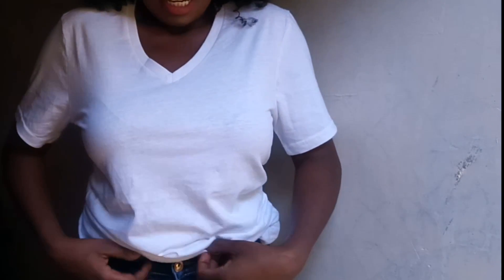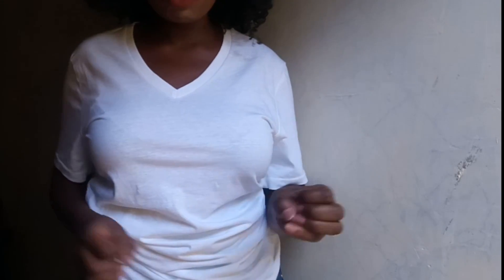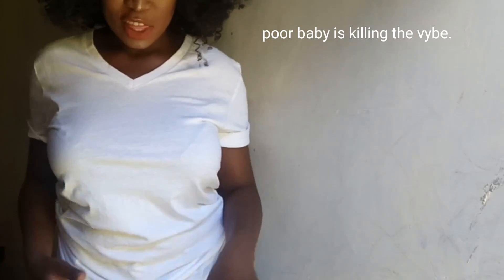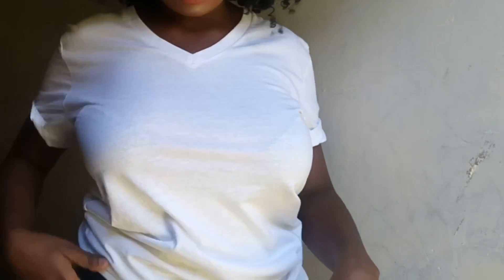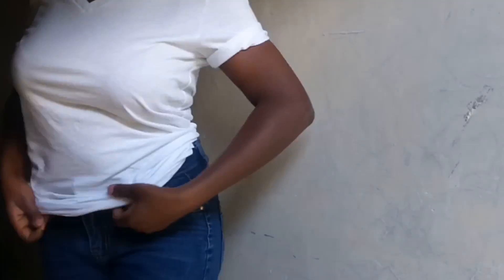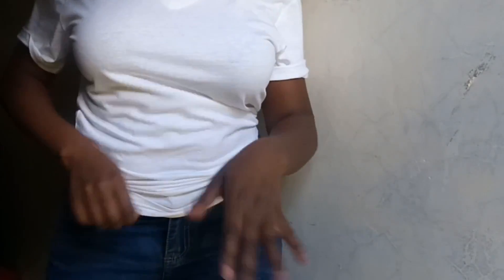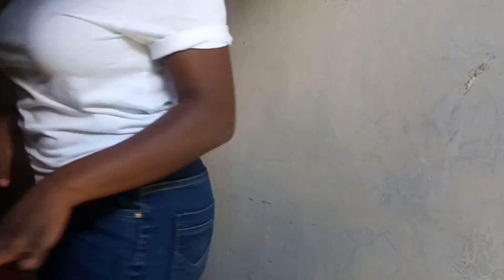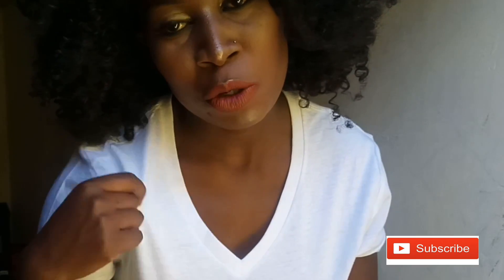HOW TO STYLE A WHITE T SHIRT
How to style a basic white T-shirt, how to slay a white T-shirt.
Here are different ways you can slay a white T-shirt.
A white T-shirt is a wardrobe essential for every woman.
A wardrobe staple that you need in your life.
A white T-shirt can be worn in many ways as have shown in my video.the front Tuck.the asymmetrical tuck,the back tuck.
And also tying a knot.
You can style a white T-shirt with a pair of jeans.
A pair of mom jeans,a booty shot.
And so many other ways these are just but a few.

I got my white T-shirt from Mr price at kshs 600.

Stalk me on Instagram @vee_malkia

Facebook.Vickie Victoria.